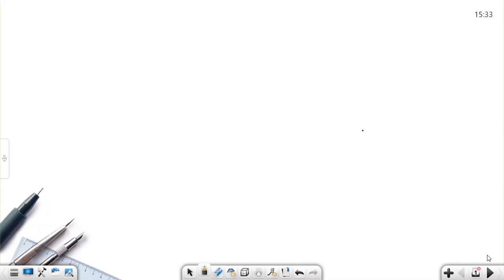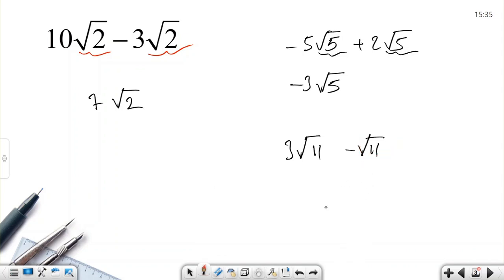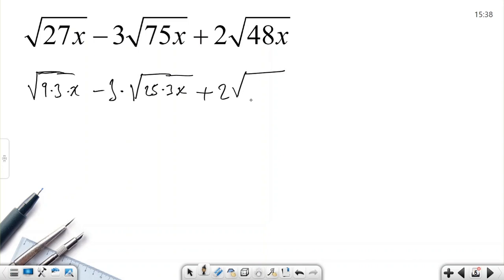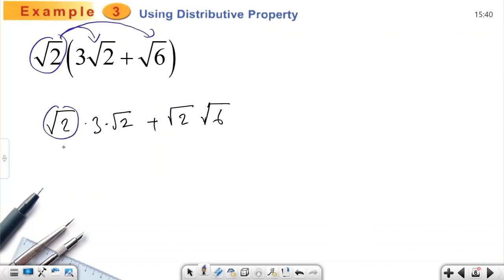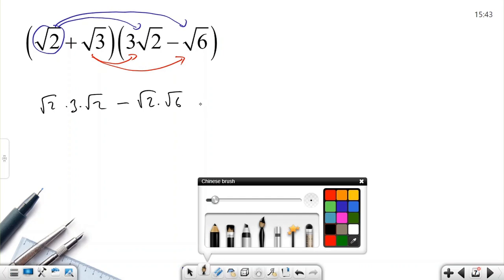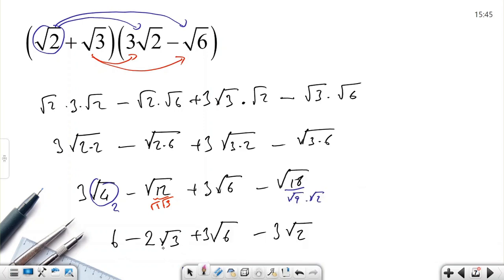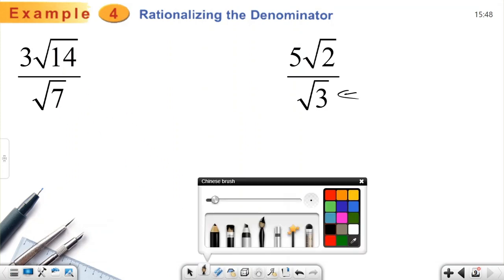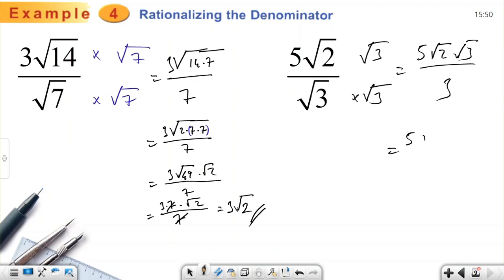grade9 1-3 Simplifying Square- Root Expressions